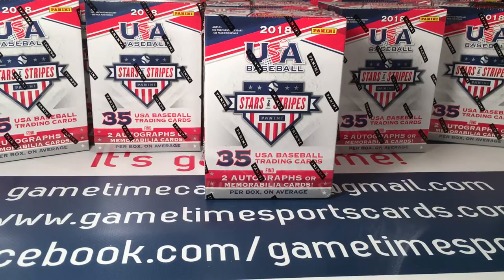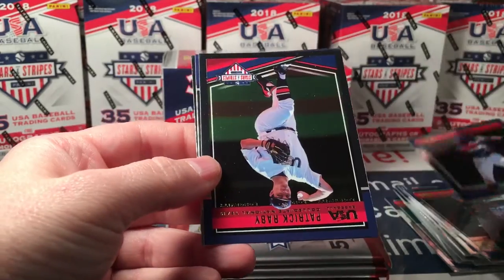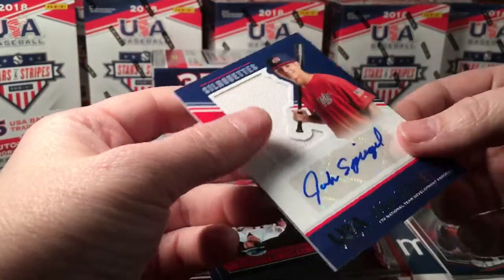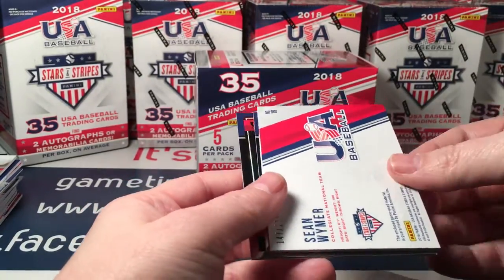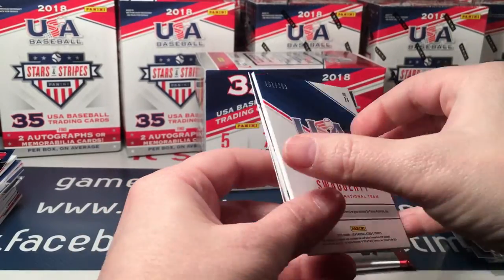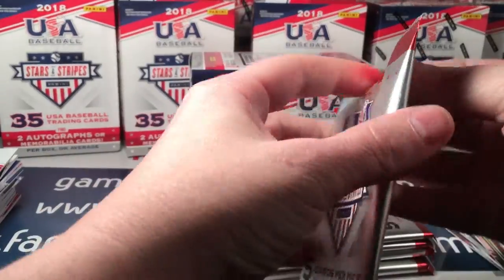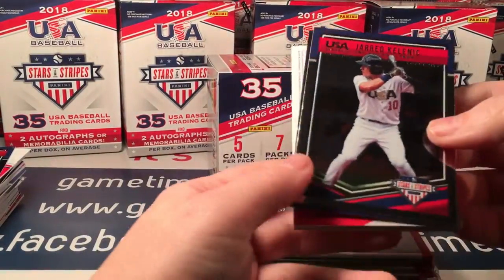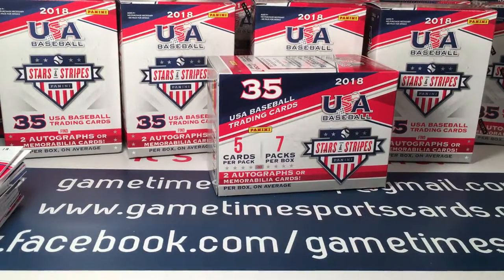2018 USA Baseball Stars & Stripes Case Break Part 3